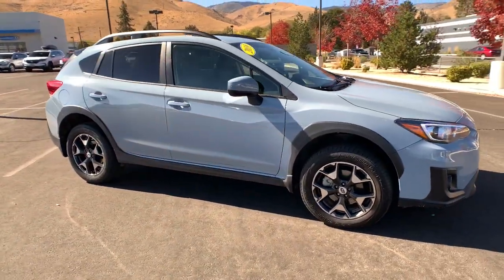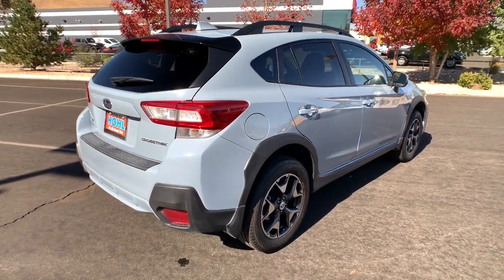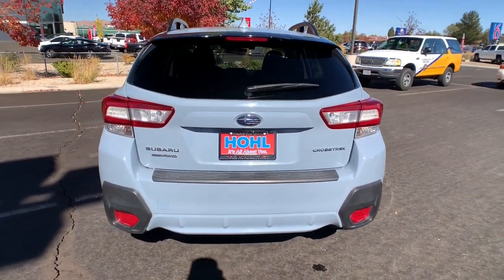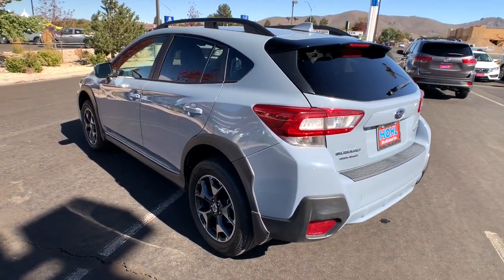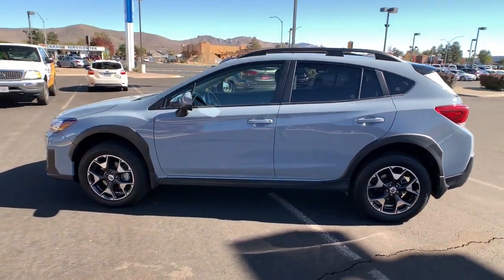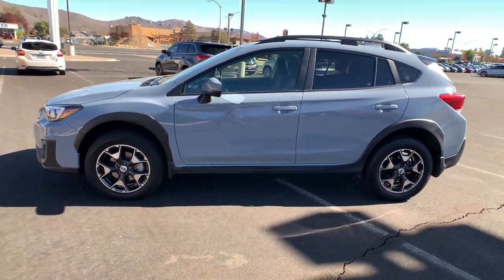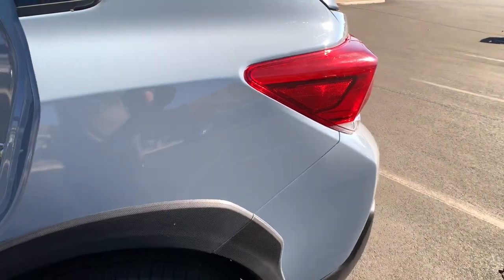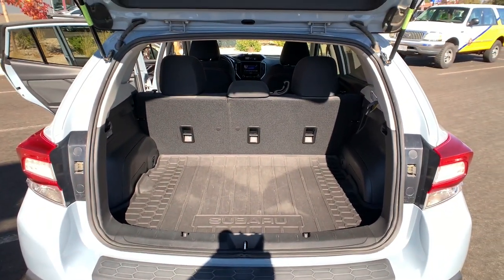2018 Subaru Crosstrek Carson City, Reno, Lake Tahoe, Northern Nevada, Susanville, NV PH3744A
Cool Gray Khaki Used 2018 Subaru Crosstrek available in Carson City, Nevada at Michael Hohl Subaru. Servicing the Reno, Lake Tahoe, Northern Nevada, Susanville, NV area.

2018 Subaru Crosstrek 2.0i Premium**CARFAX CLEAN**, **CARFAX ONE OWNER**.Lineartronic CVT AWD Odometer is 18697 miles below market average! 2.0L 16V DOHC 27/33 City/Highway MPGAwards: * ALG Residual Value Awards, Residual Value Awards * 2018 KBB.com 10 Best All-Wheel-Drive Vehicles Under $25,000 * 2018 KBB.com 5-Year Cost to Own Awards * 2018 KBB.com 10 Most Awarded Brands * 2018 KBB.com Brand Image AwardsThis vehicle comes with a 90 day or 3,000 mile limiited powertrain warranty!! This vehicle is NOT sold as-is!!!
EYESIGHT SYSTEM  -inc: Blind Spot Detection/Rear Cross Traffic Alert  EyeSight-System  Pre-Collision Following Distance Warning  Pre-Collision Braking System  Pre-Collision Brake Assist  Steering Responsive Fog Lights  Adaptive Cruise Control  Lane Keep Assist  lane departure warning  Charge-Coupled Device Cameras,REAR SEATBACK PROTECTOR  -inc: Part number J501SFL401,AUTO-DIMMING MIRROR W/COMPASS & HOMELINK  -inc: Part number H501SSG303,COOL GRAY KHAKI,BLACK  CLOTH UPHOLSTERY,REAR BUMPER COVER  -inc: Part number E771SFL100,ALL-WEATHER FLOOR LINERS  -inc: Part number J501SFL110,All Wheel Drive,Power Steering,ABS,4-Wheel Disc Brakes,Brake Assist,Brake Actuated Limited Slip Differential,Aluminum Wheels,Tires - Front All-Season,Tires - Rear All-Season,Temporary Spare Tire,Heated Mirrors,Power Mirror(s),Rear Defrost,Privacy Glass,Intermittent Wipers,Variable Speed Intermittent Wipers,Rear Spoiler,Power Door Locks,Daytime Running Lights,Automatic Headlights,Fog Lamps,AM/FM Stereo,MP3 Player,Bluetooth Connection,Auxiliary Audio Input,Smart Device Integration,Steering Wheel Audio Controls,Smart Device Integration,Bucket Seats,Heated Front Seat(s),Pass-Through Rear Seat,Rear Bench Seat,Adjustable Steering Wheel,Trip Computer,Power Windows,Leather Steering Wheel,Remote Trunk Release,Keyless Entry,Power Door Locks,Cruise Control,A/C,Cloth Seats,Driver Vanity Mirror,Passenger Vanity Mirror,Driver Illuminated Vanity Mirror,Passenger Illuminated Visor Mirror,Floor Mats,Cargo Shade,Power Windows,Power Door Locks,Trip Computer,Security System,Engine Immobilizer,Traction Control,Stability Control,Traction Control,Front Side Air Bag,Telematics,Requires Subscription,Tire Pressure Monitor,Driver Air Bag,Passenger Air Bag,Front Head Air Bag,Rear Head Air Bag,Passenger Air Bag Sensor,Knee Air Bag,Child Safety Locks,Back-Up Camera